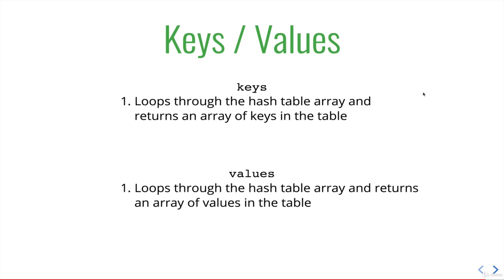25. Hash Tables (7-11)(5)